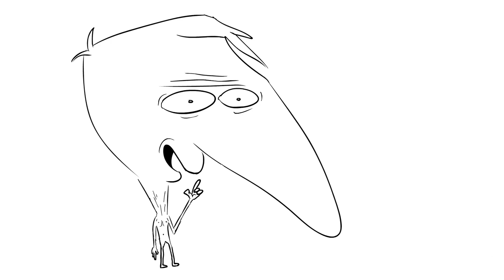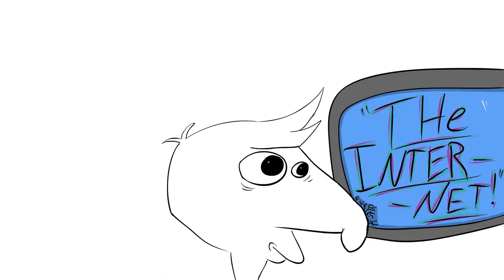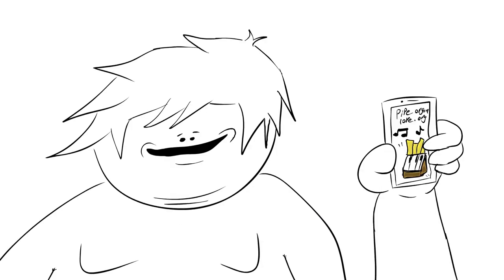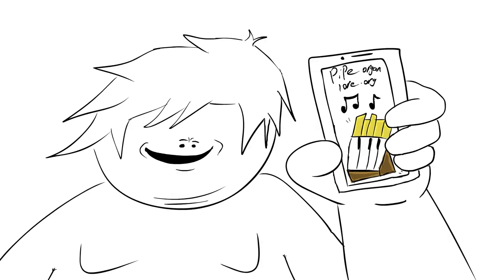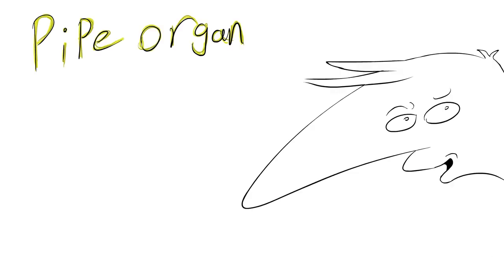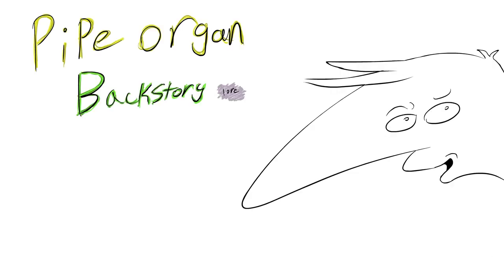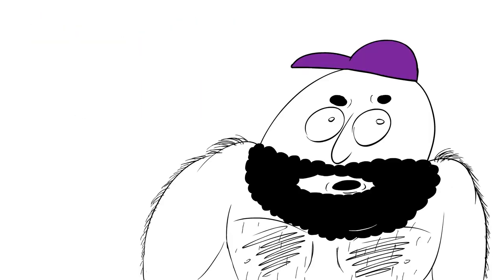OneyPlays Animated - Pipe Organ Lore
hehe.